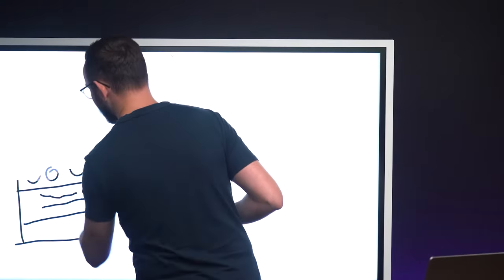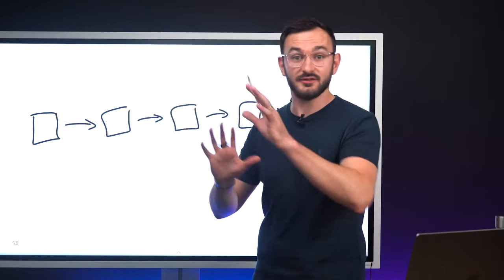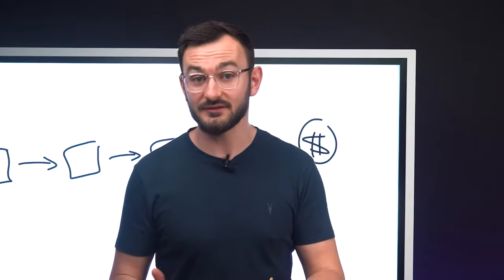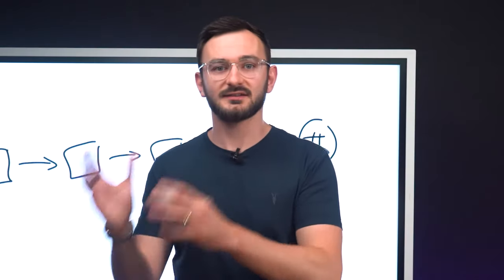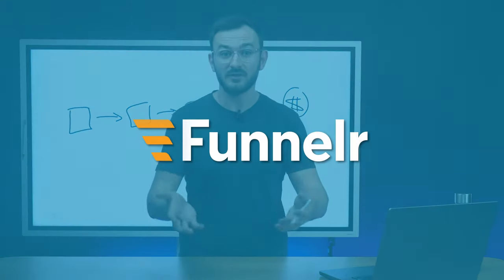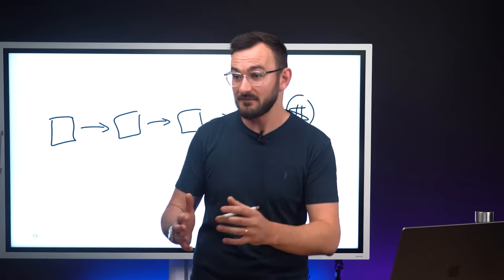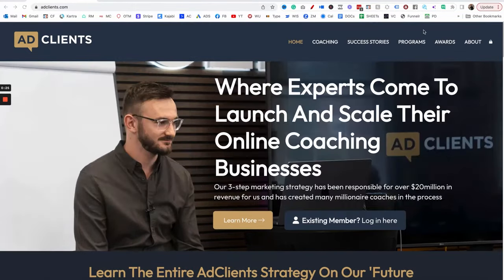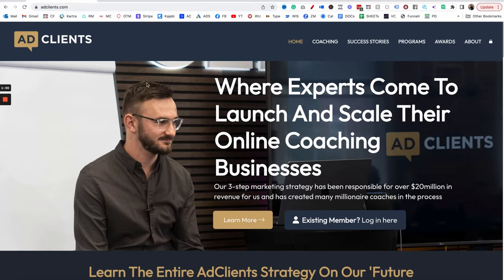Website vs Sales Funnel | Which Should You Use in 2024?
Finally understand the age old battle between websites and sales funnels in this essential video for online business owners, entrepreneurs, and marketers. I break down valuable insights into the key differences, pros and cons, and discover the ideal approach for your business so that you can correctly utilize online marketing, SEO, and business strategy to optimize your web presence and drive conversions.

CHAPTERS:
0:00 - Intro
0:26 - What is a website?
1:34 - What is a sales funnel?
2:37 - The pros & cons of a website
4:23 - The pros & cons of a sales funnel
6:44 - Should you use a website or a sales funnel?
7:58 - The best software for websites and sales funnels
10:31 - What sales funnel should you use?